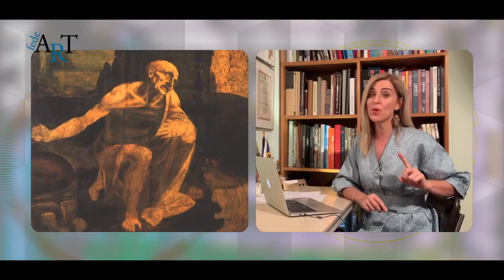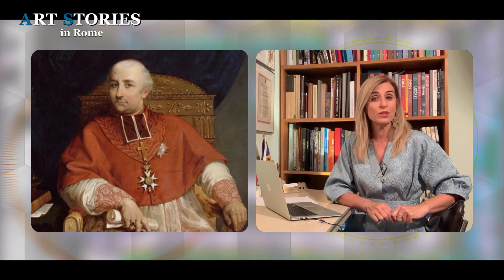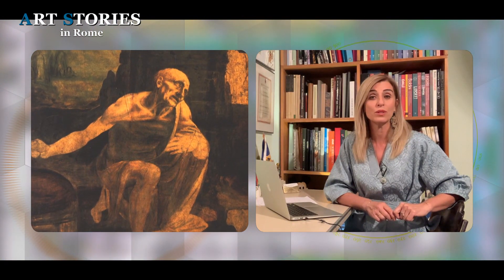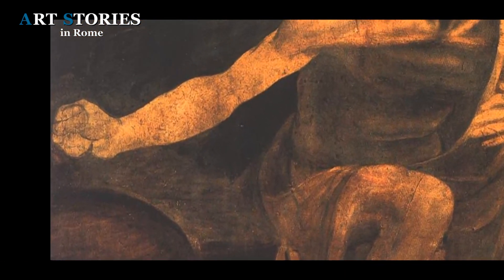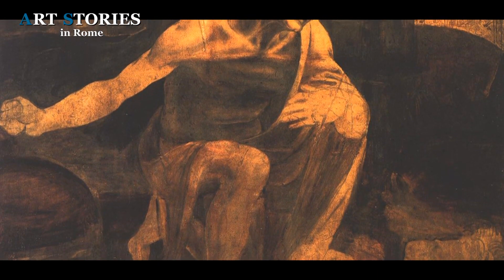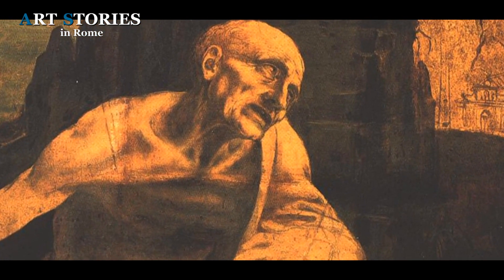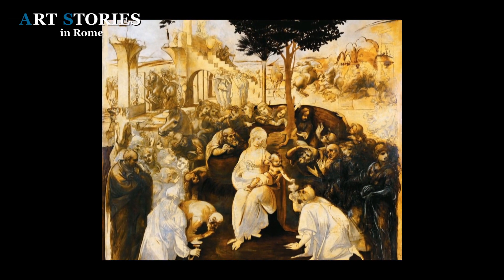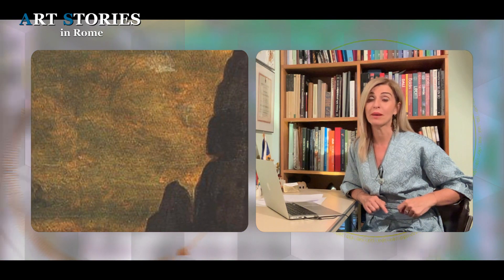Art Stories in Rome - Episode 5 - San Girolamo by Leonardo Da Vinci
I'm an Art historian  and a  Licensed tour guide in Rome
Episode 4 - Saint Jerome by Leonardo Da Vinci
Fedeart - Visita Roma con Fedeart - Tours of Rome with Fedeart